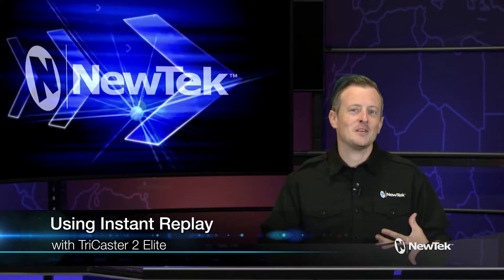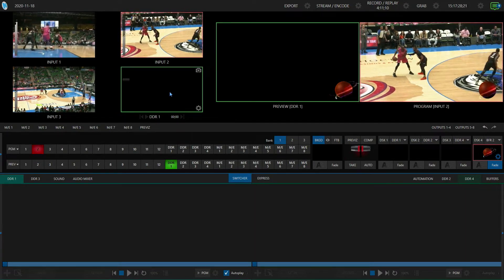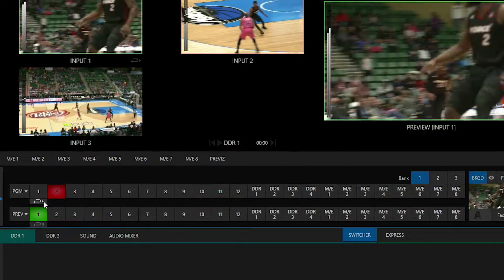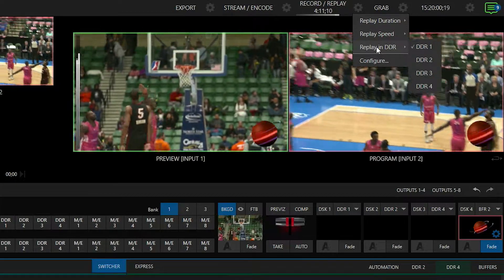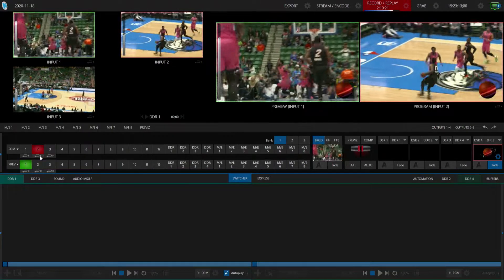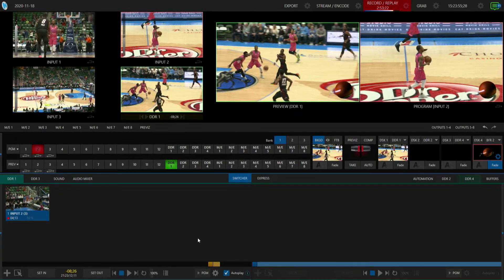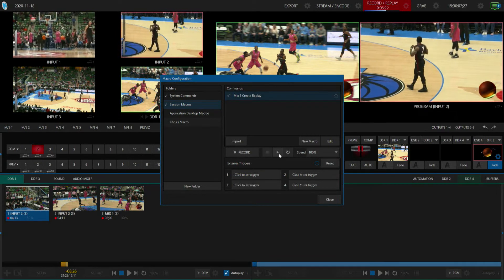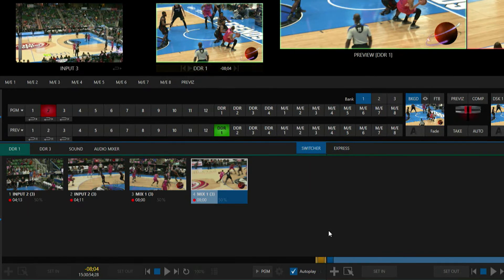Tuesday Tutorial : Using Instant Replay with TriCaster 2 Elite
The TriCaster 2 Elite allows users to record their individual ISO channels along with mixed outputs. It also allows you to create instant replays from these sources and either places them into DDRs for later use, edits, or with a click of one button, to instantly recall that replay on program output.  You can also adjust the speed and duration of these clips, making the TriCaster 2 Elite a one-stop-shop for video production.